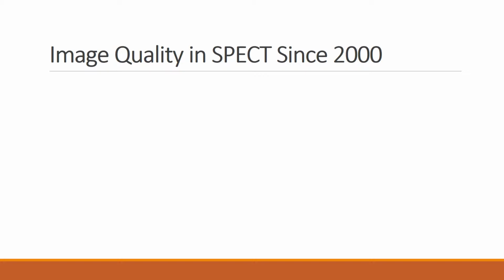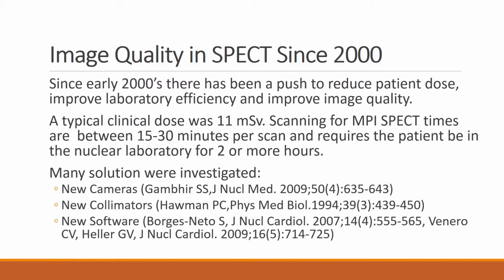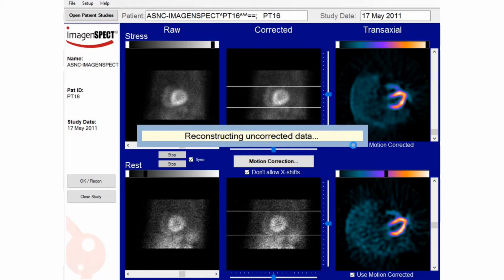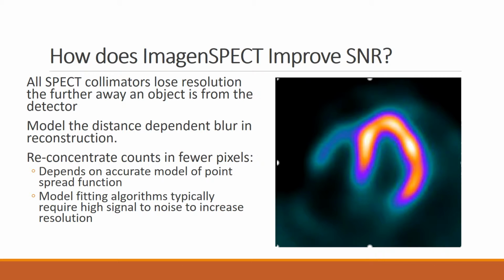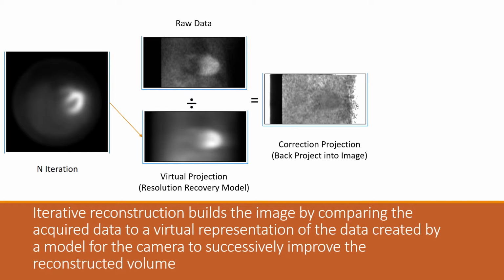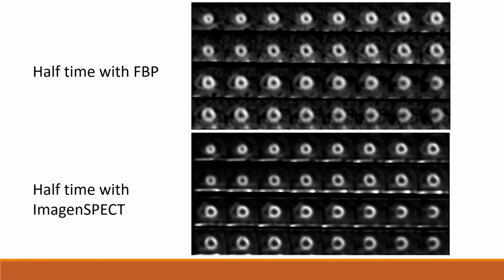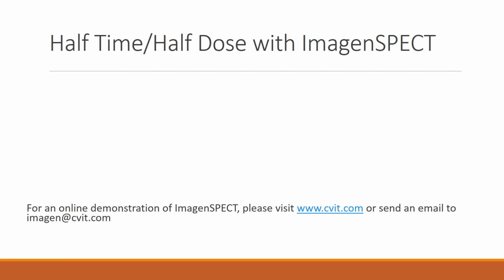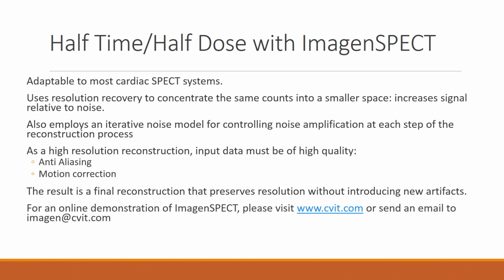ImagenSPECT Half Time/Half Dose Imaging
ImagenSPECT is a new software solution from CVIT for peforming half time/half dose imaging in myocardial perfusion SPECT. This tutorial explains how the ImagenSPECT reconstruction algorithm improves image quality to achieve enable half time/half dose SPECT